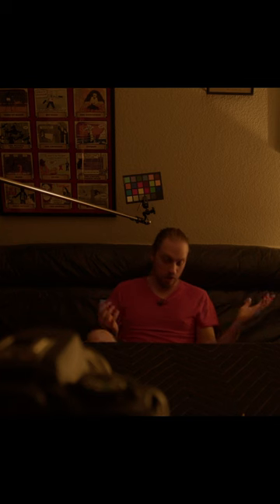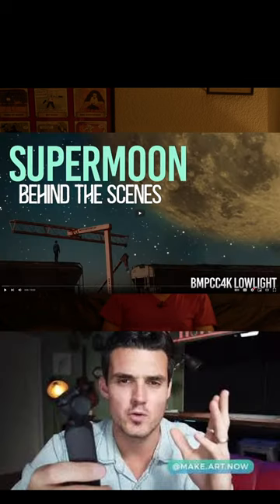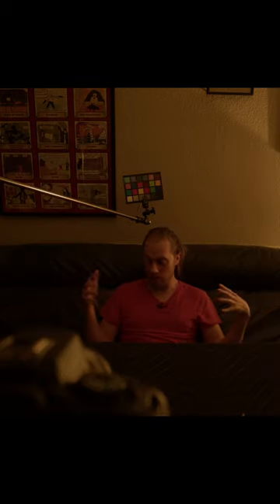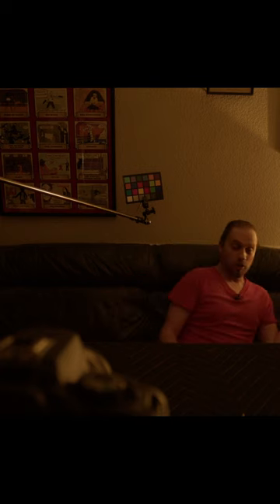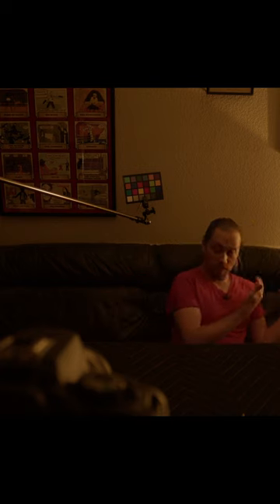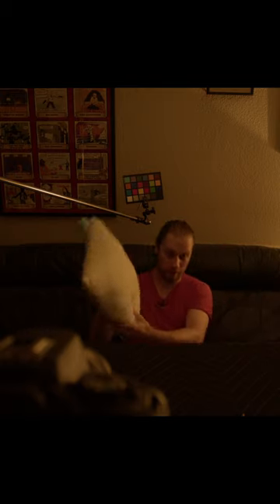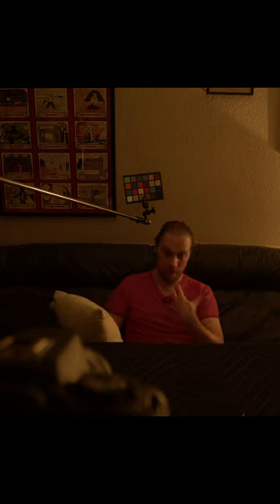how to film in low light